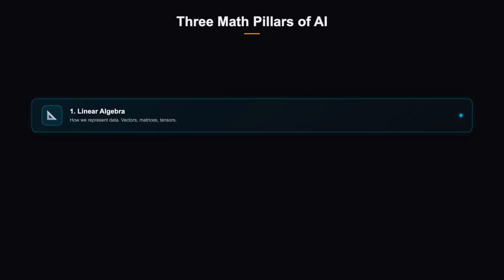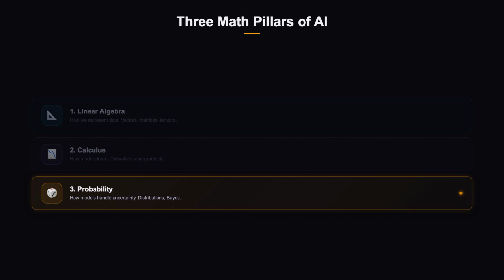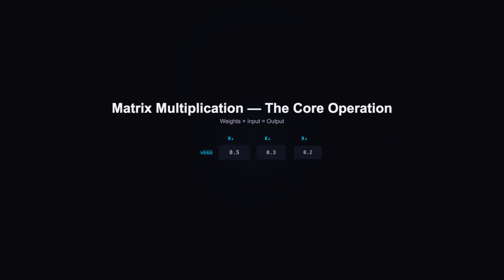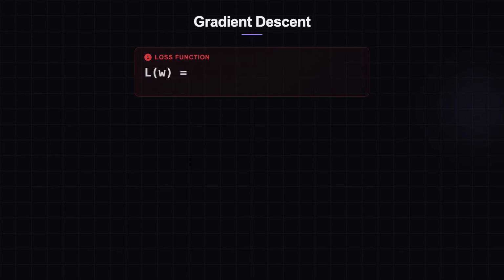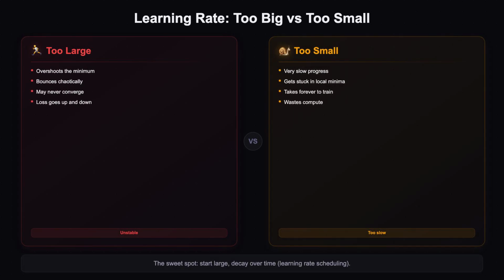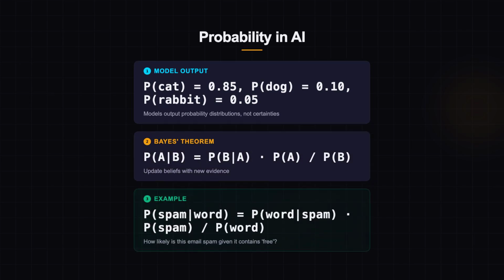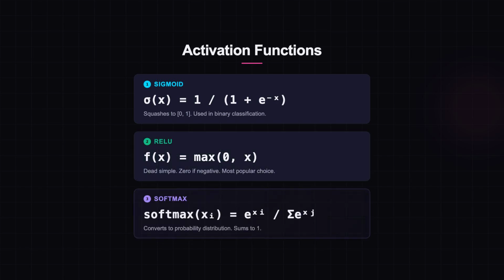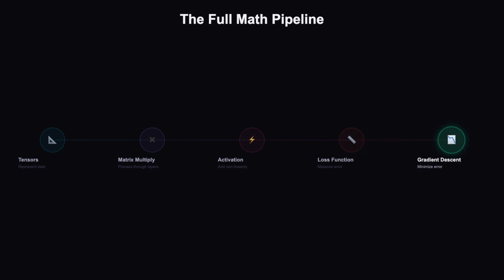The Math Behind AI (Made Simple) | AI Masterclass Ep 4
Linear algebra, calculus, probability — the math that powers AI, explained simply with visual intuition. No PhD required. We cover vectors, matrices, derivatives, and Bayes' theorem in a way that actually makes sense.

⬅️ Previous: Ep 3 — Types of ML
➡️ Next: Ep 5 — The AI Pipeline

📺 Channel: Tech Explored by Abhi